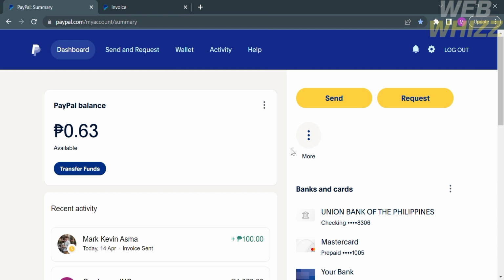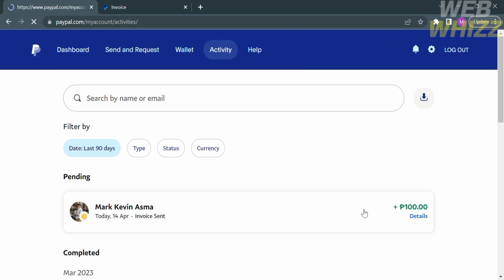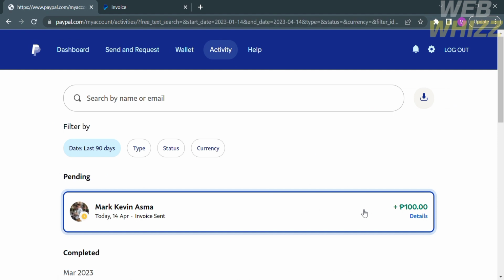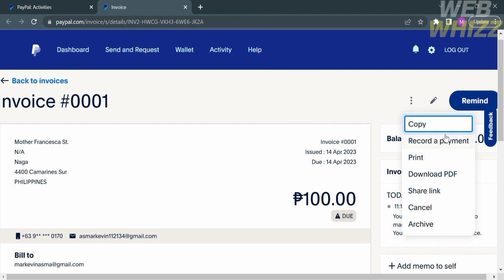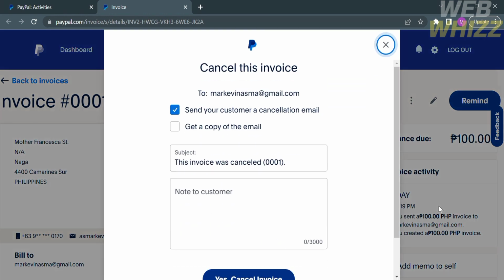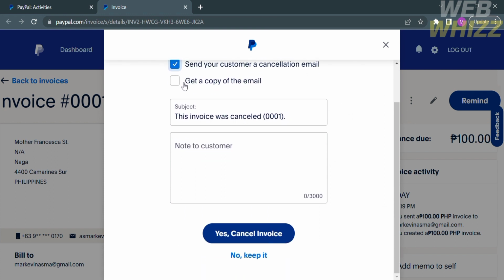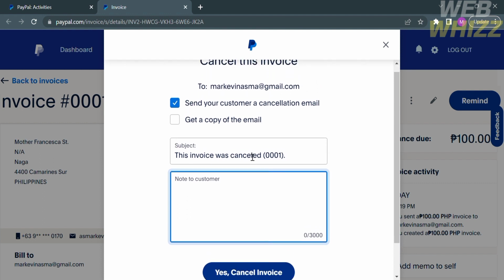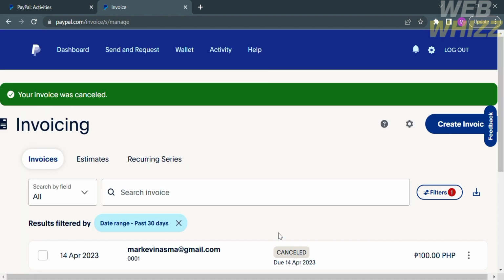How to Cancel Paypal Invoice (2025)